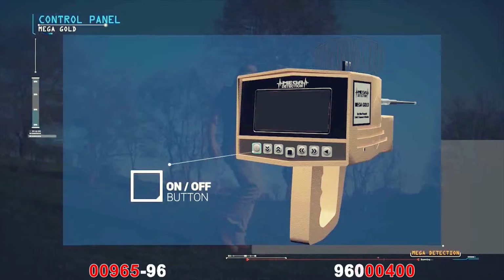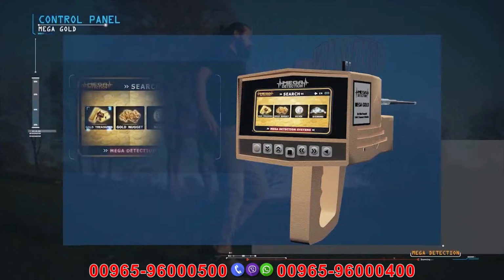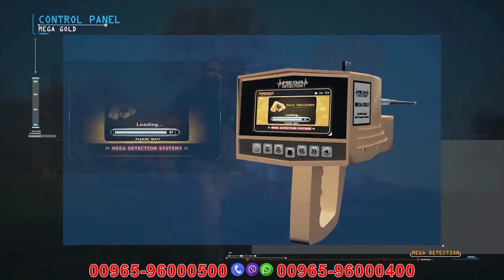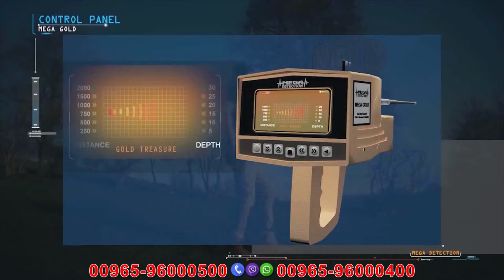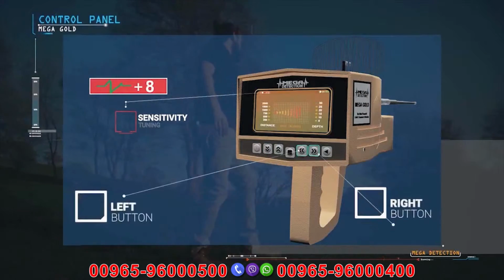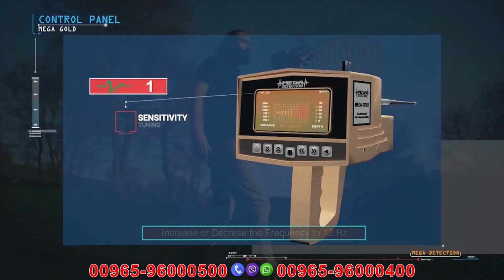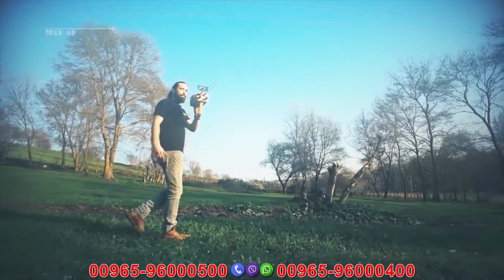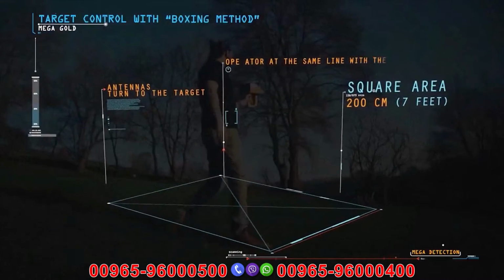How to use mega gold detector - training Part 4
For every prospector for gold and treasures and even diamond in the world
Orient Technology Group is proud to introduce a new version of best specialized device to detect gold:
MEGA GOLD 2018 from Mega Locators - Germany
In this version the device has been developed and enhanced in a lot of details in electronic circuits and software program and modified design, now the device has the ability to detect other types of metals not as previous version that can detect gold only
By using Mega Gold 2018 the user can detect gold nuggets, silver, and diamond from 2000 m distance and up to 30 m depth underground.
Mega Gold is the perfect device that combines advanced features and functionality with mid-range price to satisfy the needs of hobbyist and professional gold prospectors and treasure hunters.
technical support and after sale services from GERMAN GROUP COMPANY